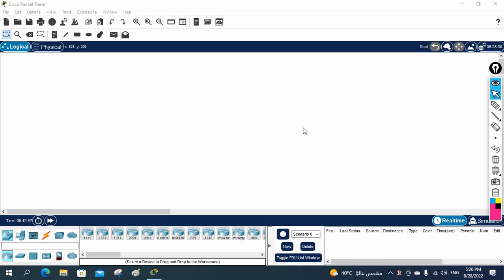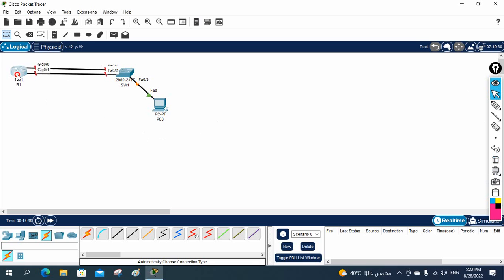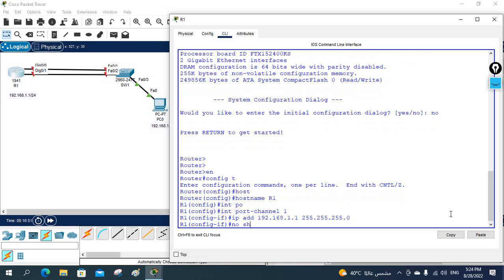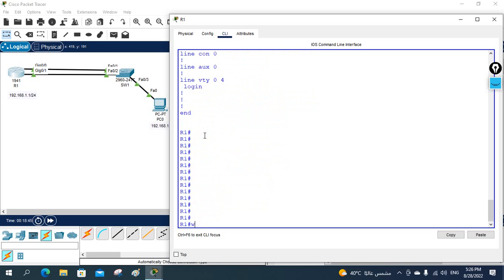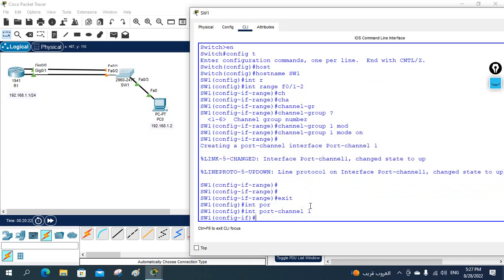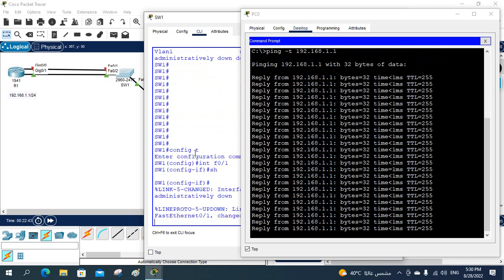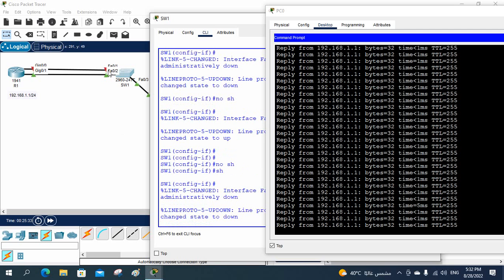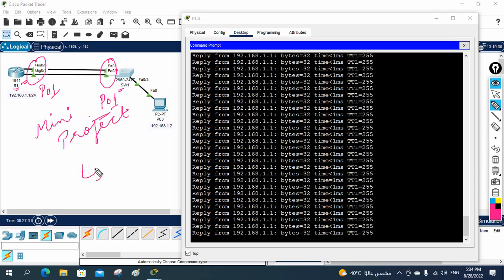How to Configure Ether Channel in Router 1914 and Layer 2 Switch | Networkforyou | CCNA 200-301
Hello Everyone,
In this video we are going to look How to Configure Ether Channel in Router 1914 and Layer 2 Switch .
If you have any question what app us.

About us:
Thanks